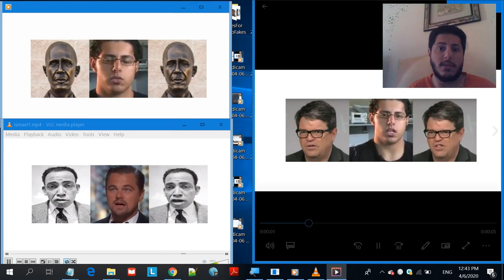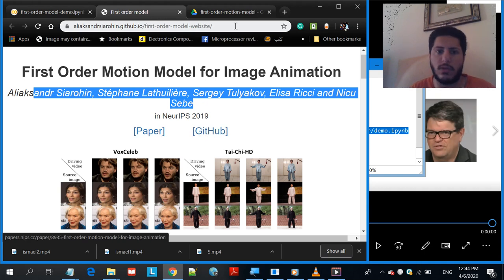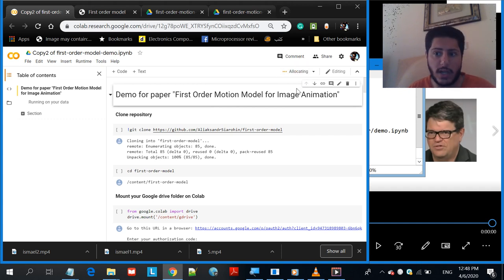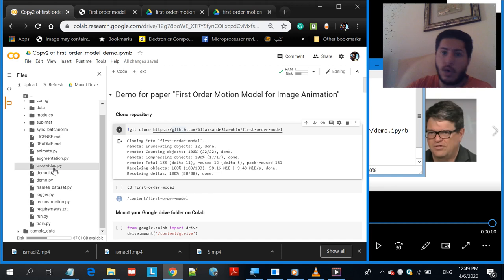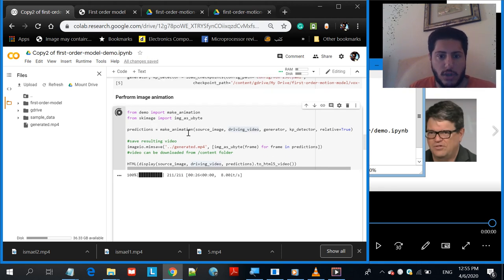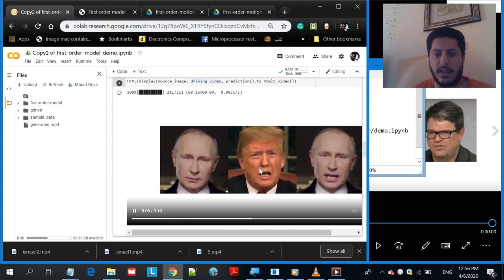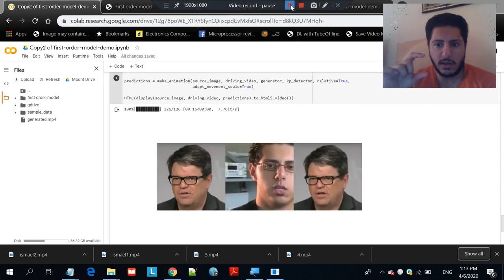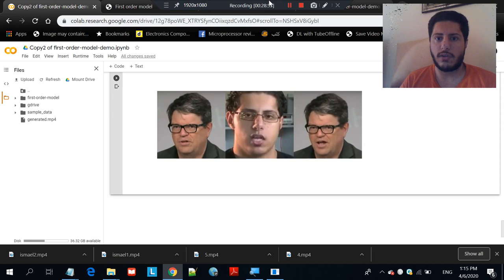Make your own Deep Fake Video easily! + Sub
Beta Arabic subtitles are available.
This video is a simple tutorial on creating your own deep fake videos.
Aliaksandr Siarohin, Stéphane Lathuilière, Sergey Tulyakov, Elisa Ricci and Nicu Sebe
This video is for fun!!!

Sincerely,
Yahya